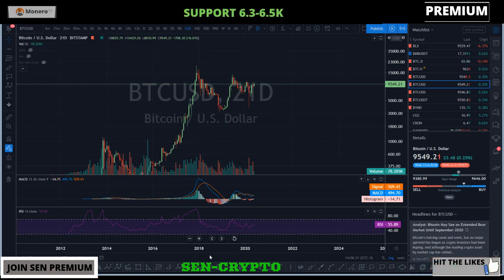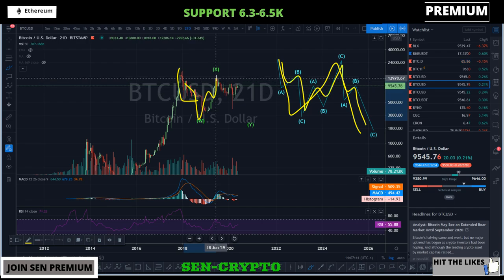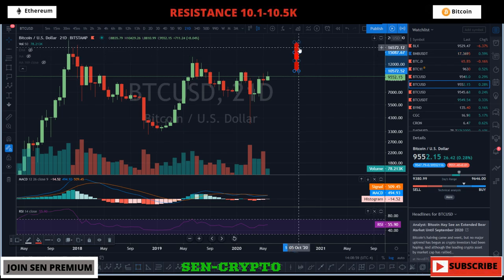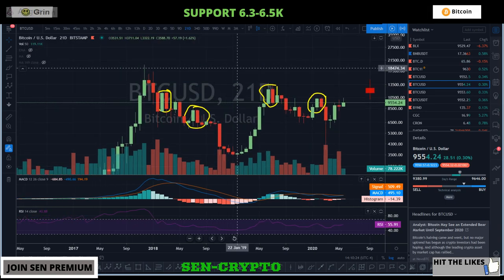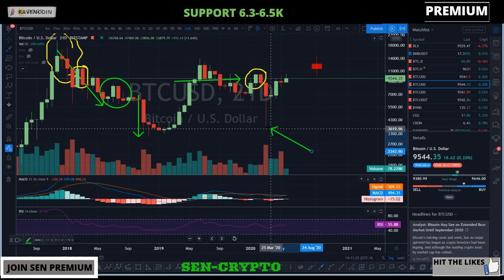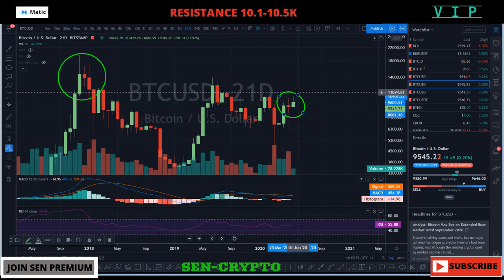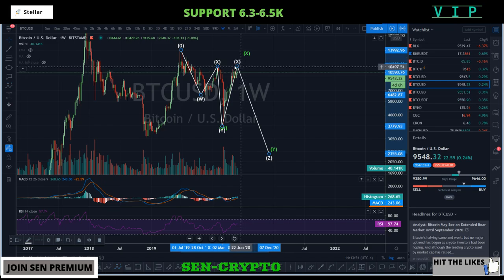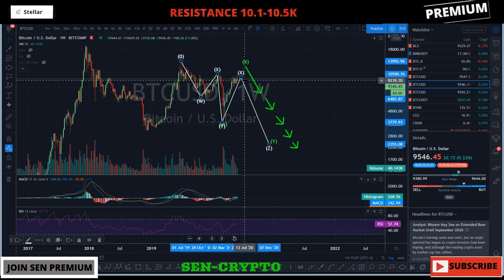(ALERT!!) MY BITCOIN MOST BEARISH CALL EVER!! HERE IS WHY!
✔✅**MY BITCOIN MOST BEARISH CALL EVER!!**
✅✔ **LIVE TRADING**

ALESSIO BITCOIN BULLISH PREDICTION
"This is My Most Bullish Call on Bitcoin EVER"

BTC
3BLbVVnafBLVcGzjBMmXuFVF9gPjFwnNMj
RIPPLE XRP
rpxk4XcLVYgPriD87P6SDLo4zn8xyNcsjA